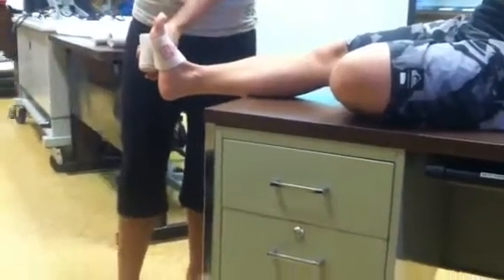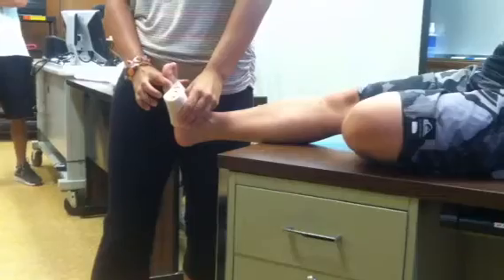Foot/ankle ACE wrap